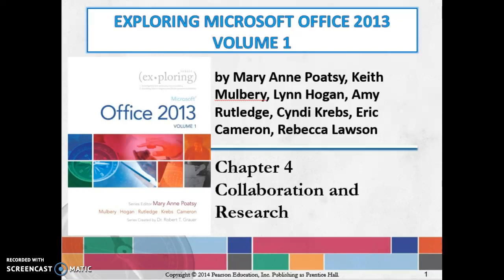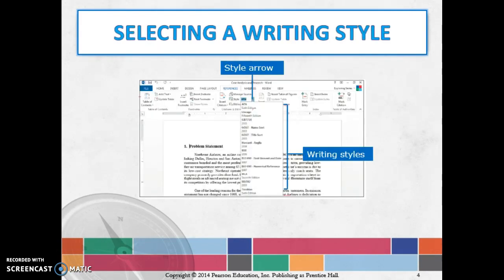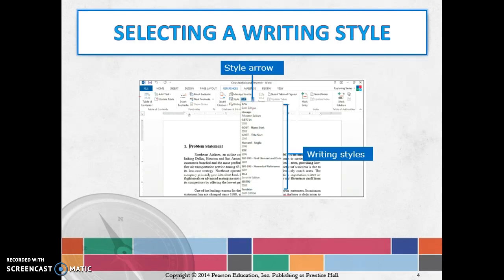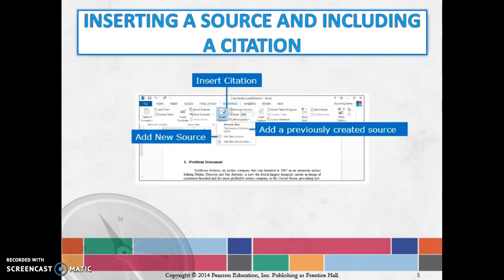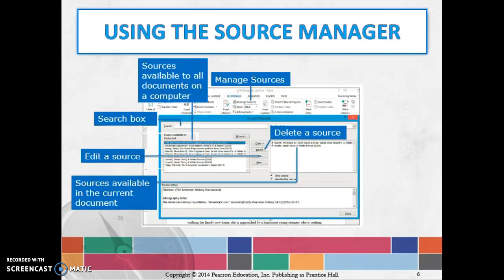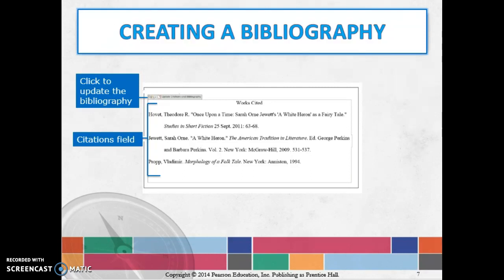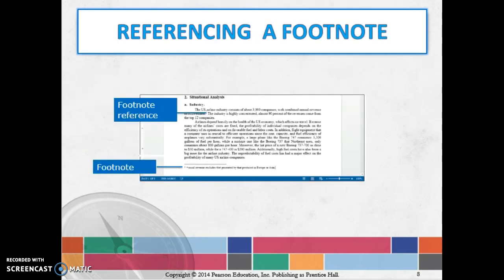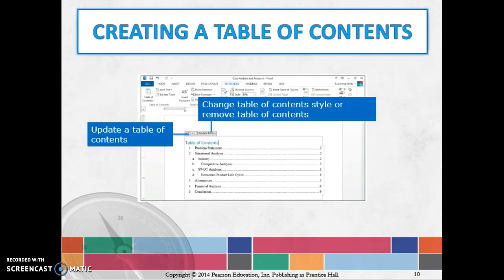Advanced Computers I - Week Nine Presentation